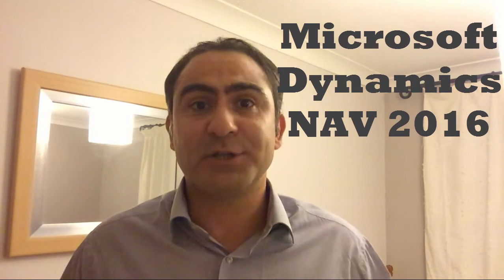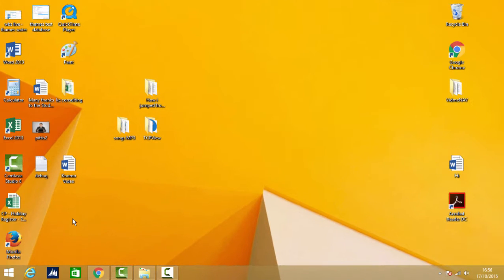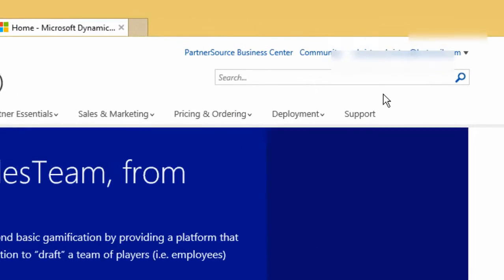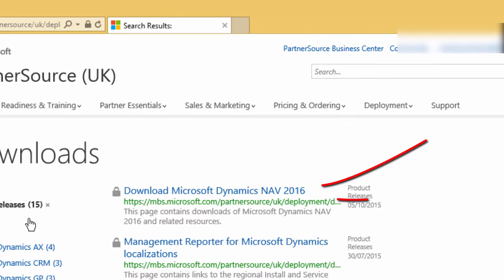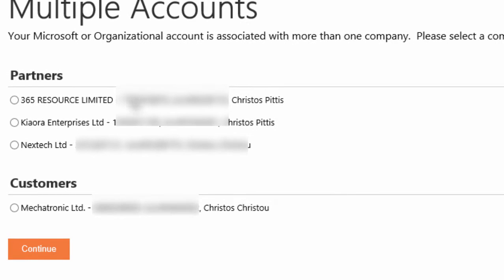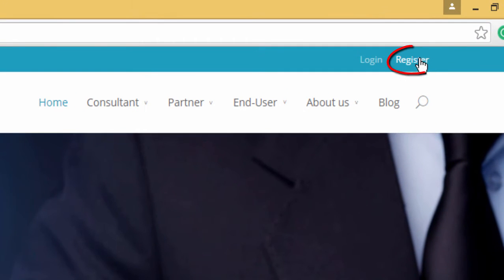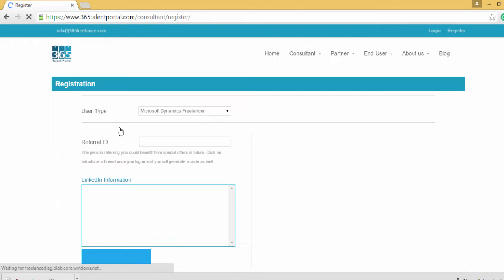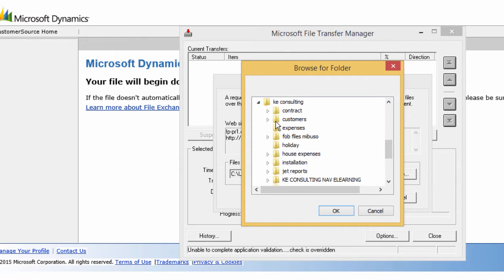Download Microsoft Dynamics NAV 2016 and a quick overview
Hi, my name is Christos Pittis, and I am a Microsoft Dynamics NAV consultant. Let me tell you few things about the latest version that has just launched.
Microsoft Dynamics NAV 2016 offers significant new capabilities in mobility, business insight, and cloud services.
It also offers a deeper interoperability with Microsoft Azure, Microsoft Dynamics CRM and Office 365.

Open the internet explorer and search for Microsoft Partnersource (Microsoft Internet Explorer not Google Chrome).
Make sure you have your Active X enabled.
If you would like to change the way Internet Explorer handles ActiveX controls, do the following:
1. Open Internet Explorer.
2. Click the Tools menu, and then click Internet Options.
3. On the Security tab, click the Custom level button.
4. Scroll down the Security Settings list until you see ActiveX controls and plug-ins.

As you can see, I am logged in with my personal email account. Microsoft Dynamics requires the use of Windows Live ID to access Microsoft Partnersource. Use your login credentials to access the site. Read the blog post in my description below for more details. You can create a new login id by registering on 365 talent portal
Click on the deployment button and then downloads. Product releases and Download Microsoft Dynamics NAV 2016.
Scroll down to find your localised version. Mine is the UK version. Click download.
Select your account. If you do not have an account, you can register to 365 talent portal, and they will provide you one
Open the explorer and type click register and then scroll down to pick your status. There are three (3) options
1. I’m a consultant
2. I’m an implementation partner
3. I’m an end-user firm
Let assume you are a consultant. Fill in all the fields and then submit. Do not forget to contact them to ask for your Microsoft Partnersource ID.
Click continue to start downloading the latest version. The Microsoft Dynamics file exchange system will pop up. You can change the default destination folder if you like. Extract the file and you are ready to initiate the installation process.

Some of the Microsoft Dynamics NAV 2016 new features include:
• New native apps for all devices in including phones, tablets, and mouse and keyboard – using Windows, iOS or Android.
• Native integration to Microsoft Dynamics CRM Online.
• Improved scalability, security, and availability via better cloud performance.
• Better document management, workflow, and Optical Character Recognition (OCR) capabilities for process automation and paperless document management.
• Expanded extensibility and connectivity capabilities for tighter integration of Microsoft Dynamics NAV 2016 and the cloud.
• Improved integration to O365
• Enhanced accounting functionality
• Workflow enhancements to improve customized automation around billing, HR and Payroll, financials and other critical functions.

You can learn more about using the current version of Microsoft Dynamics NAV on the MSDN

Christos Pittis
Microsoft Dynamics NAV Consultant